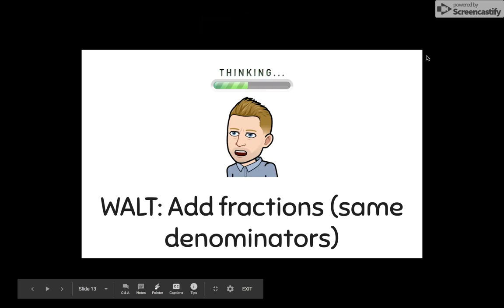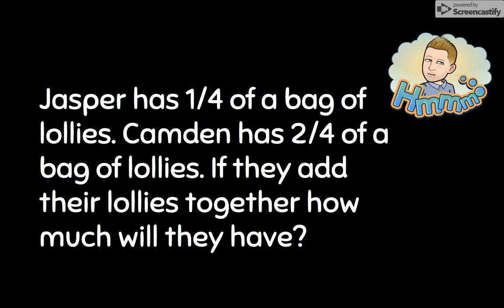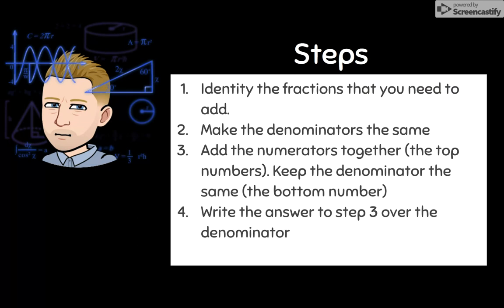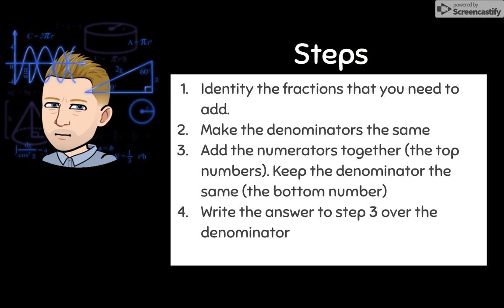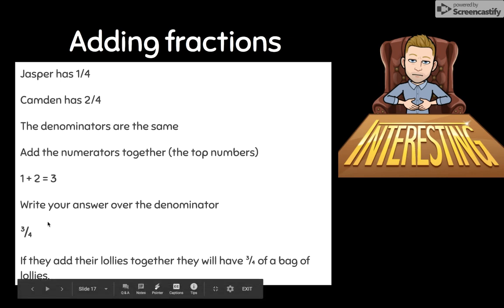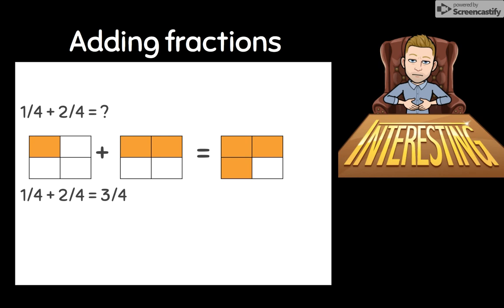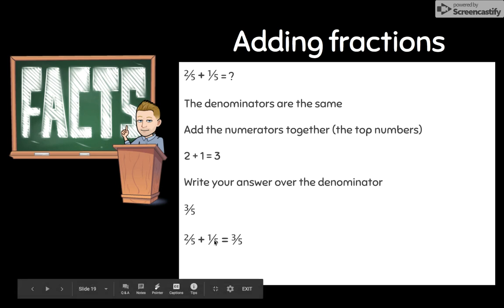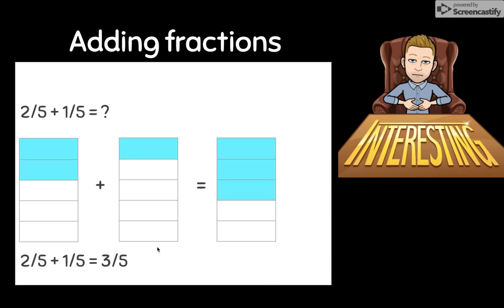WALT: Add fractions (same denominators)